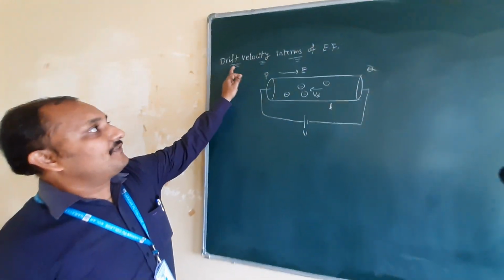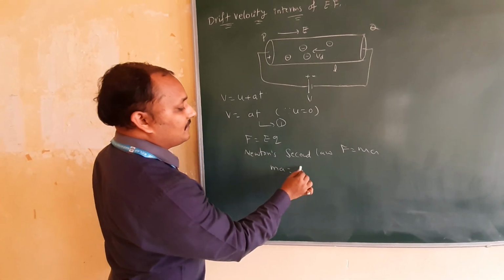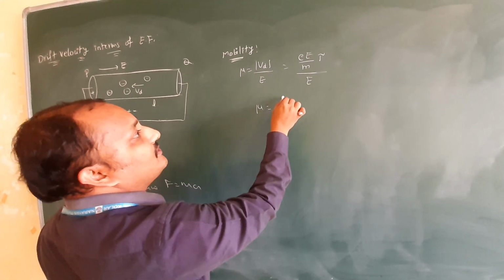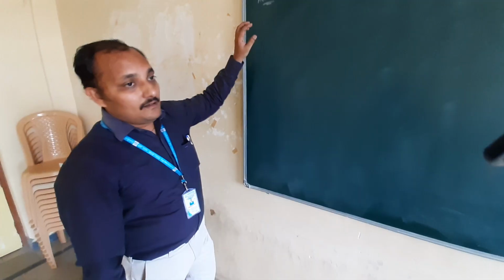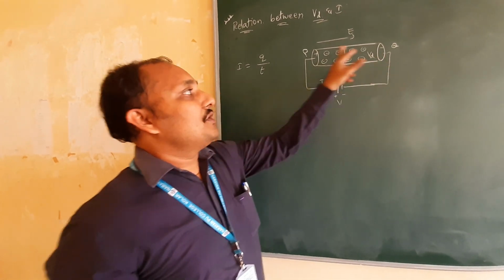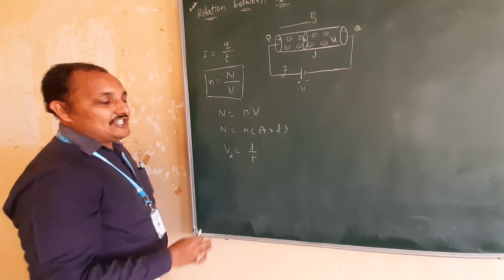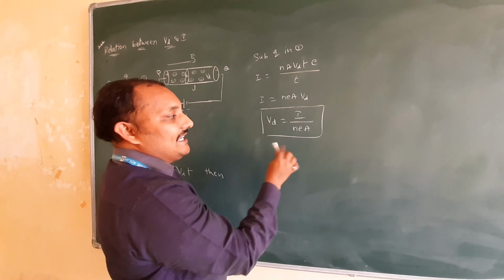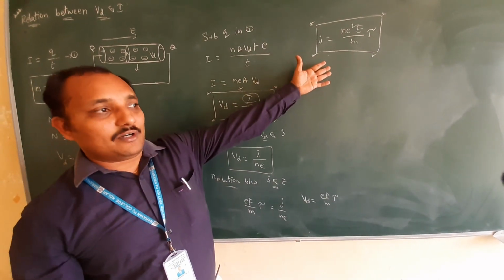PHYSICS - CURRENT ELECTRICITY - PART - 2